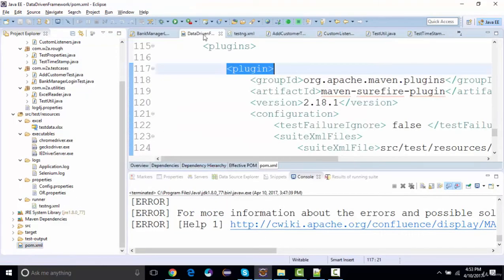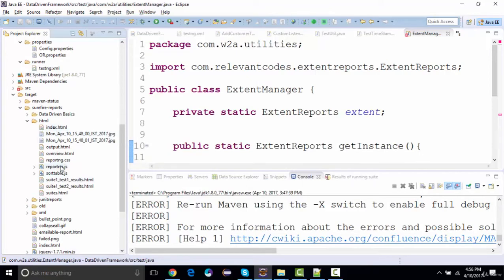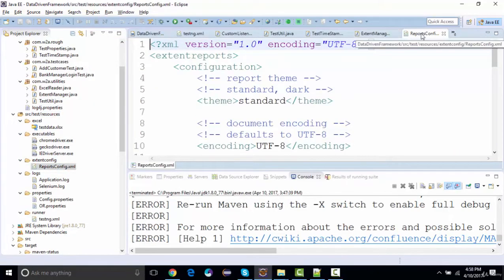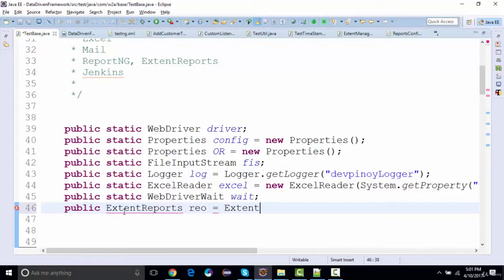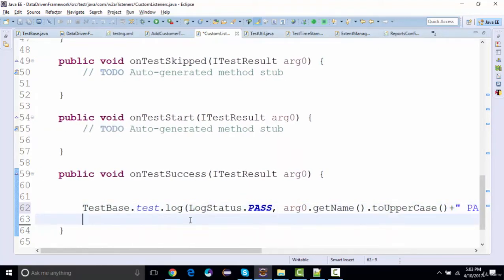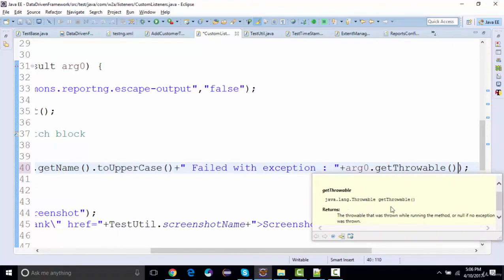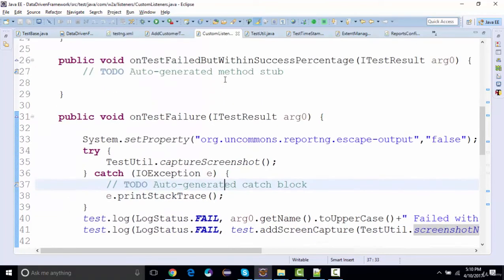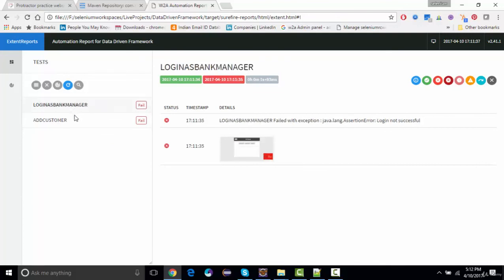12 Generating Extent Report